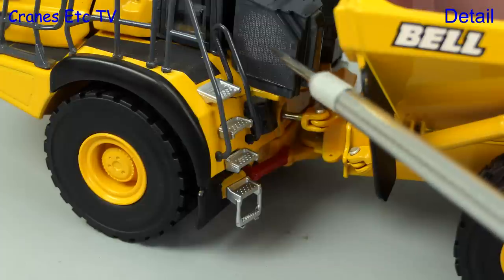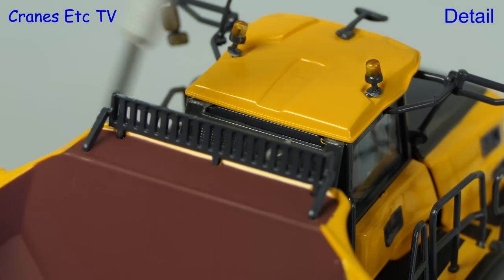USK Bell B45E and B60E by Cranes Etc TV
This is the Cranes Etc TV review of USK Model's 1/50 scale model of the Bell B45E and B60E Articulated Dump Trucks.  The model numbers are 31014 and 31015.